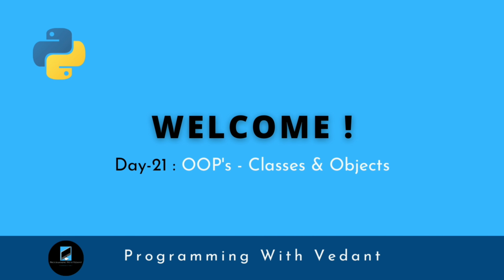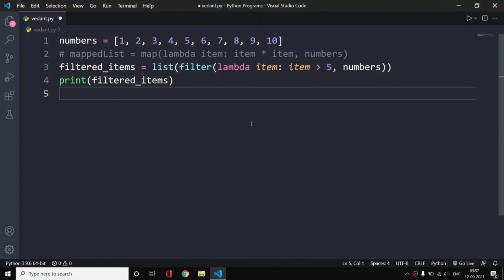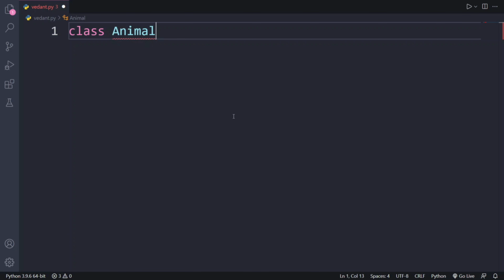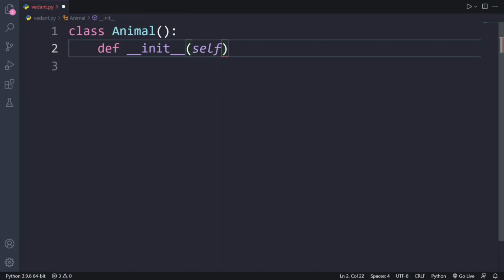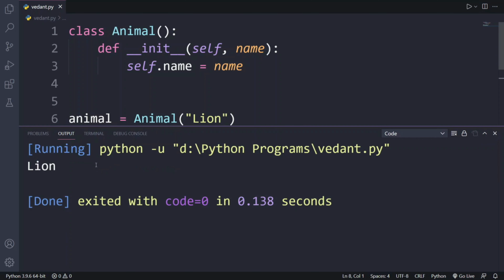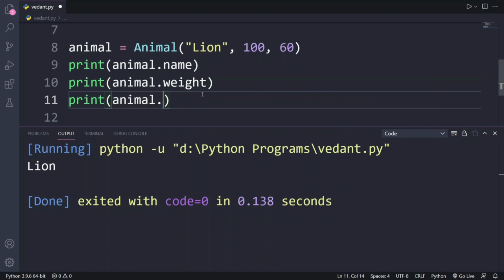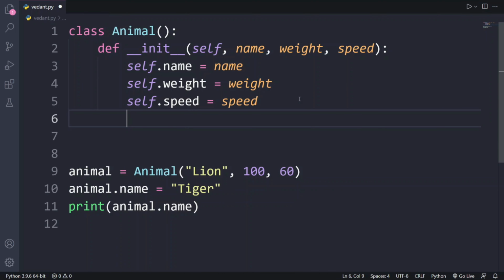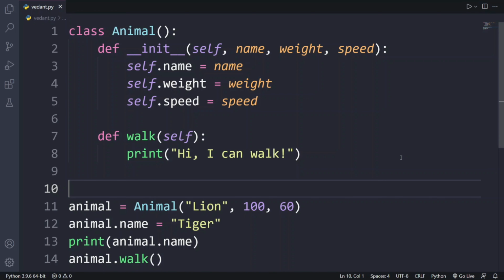Python Programming | Object Oriented Programming | Classes & Object | Tutorial #21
Python Programming, Basics of Object Oriented Programming in python explained. Classes and Objects in Python in depth. OOP's is considered as an important topic in Python Programming. Tutorial #21